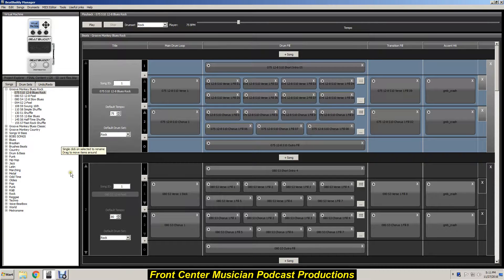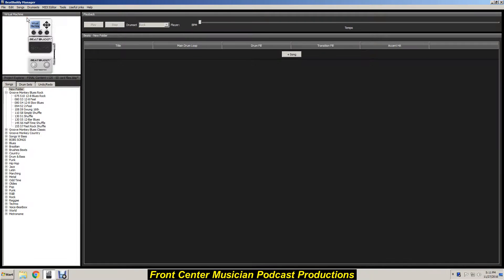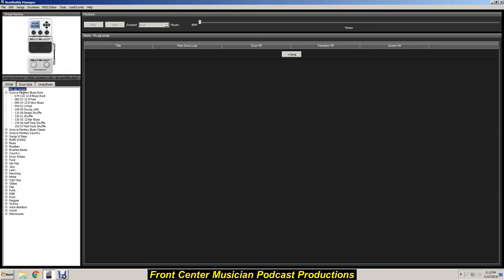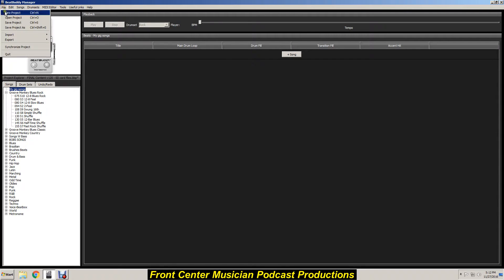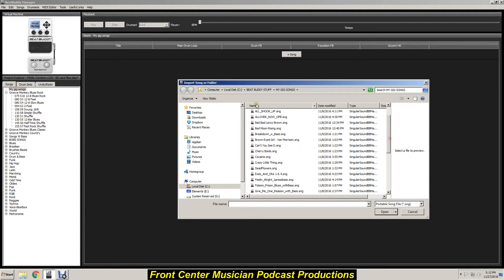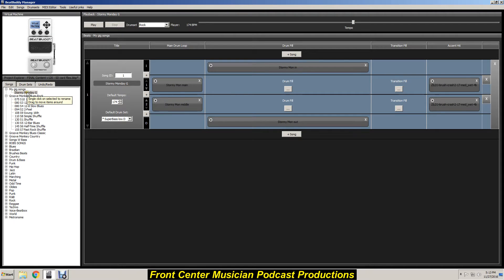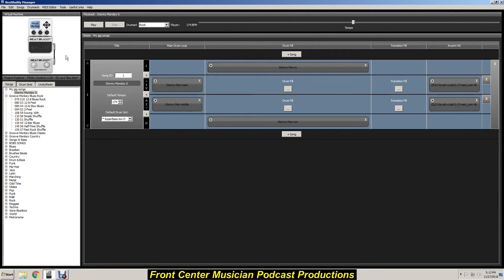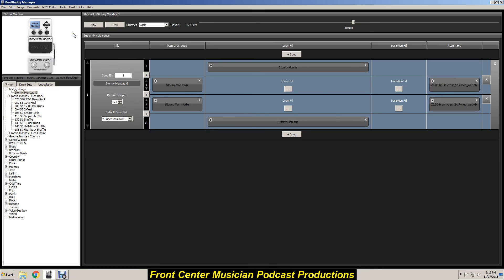BeatBuddy. Making a folder and importing a song.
In the BeatBuddy Manager I show how to add a folder and import a song file. As of 11_27_16